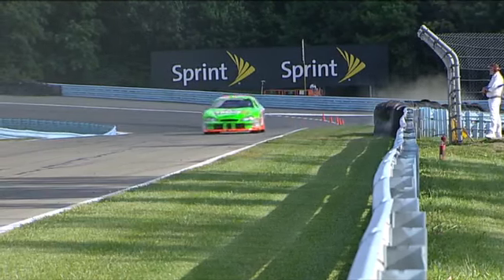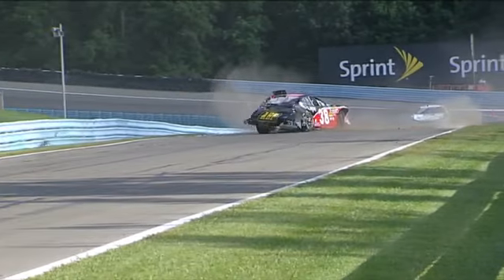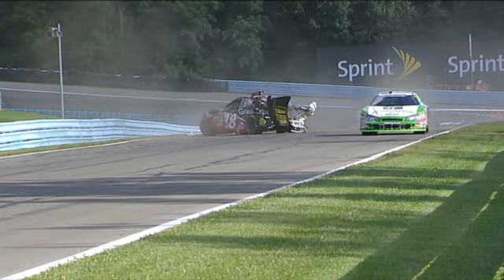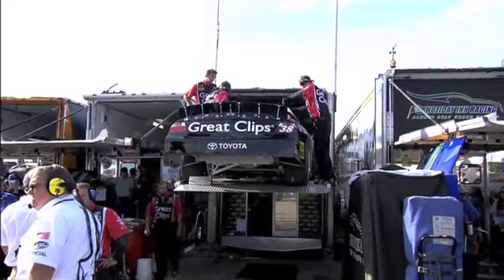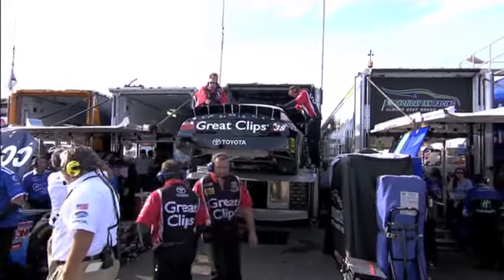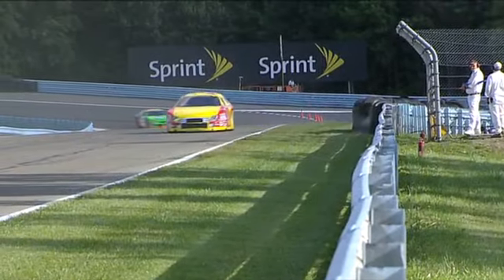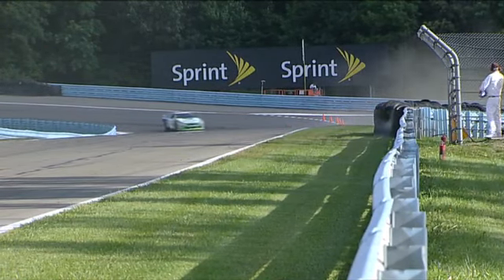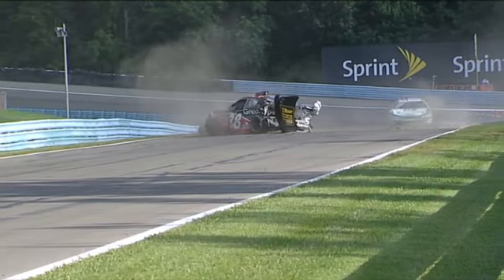Jason Leffler in hard crash at Watkins Glen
Jason Leffler spins in practice and hits the tire barrier hard.